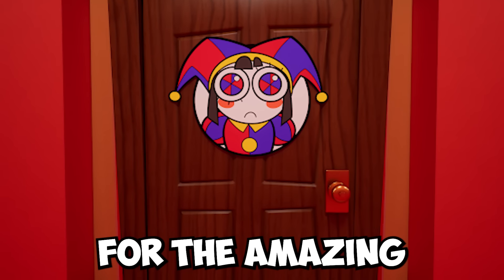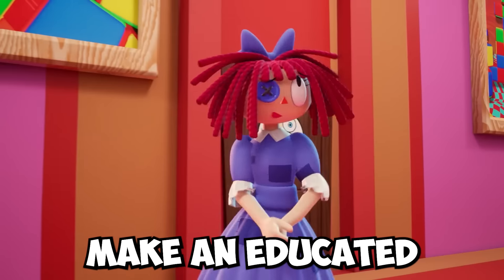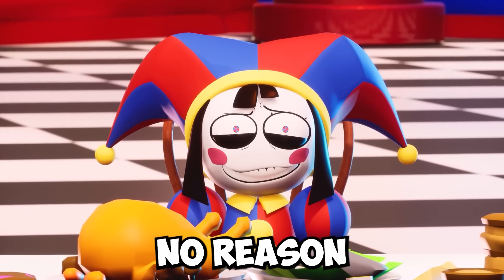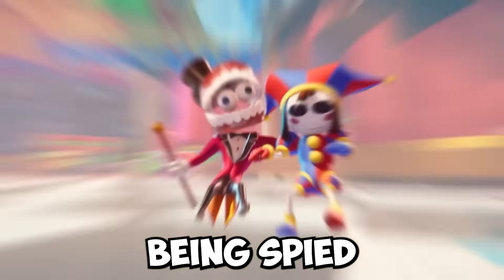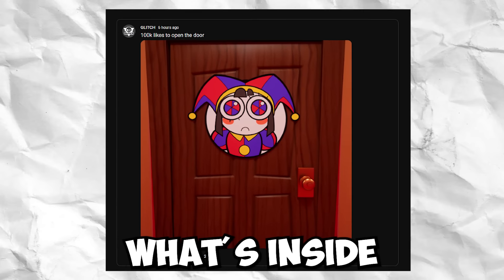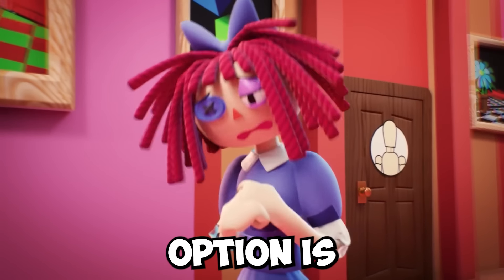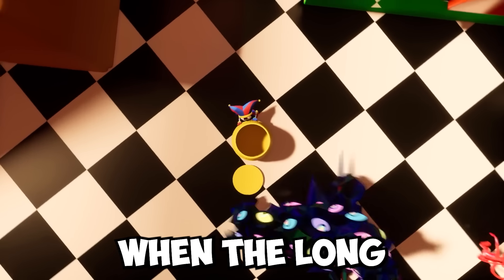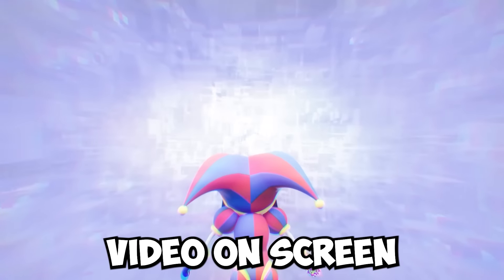NEW Episode 2 Teaser - The Amazing Digital Circus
THERE IS A NEW BIG LEAK IN THE AMAZING DIGITAL CIRCUS!